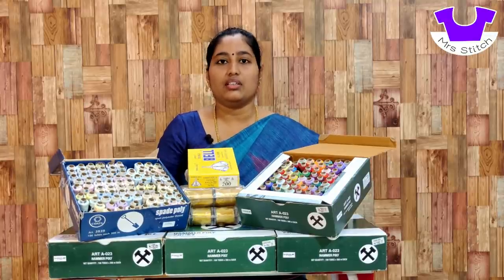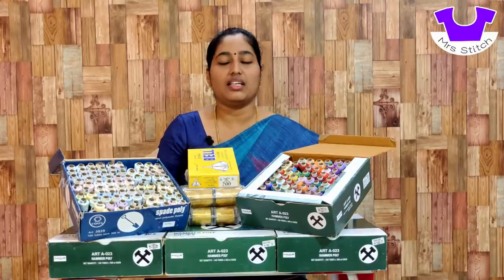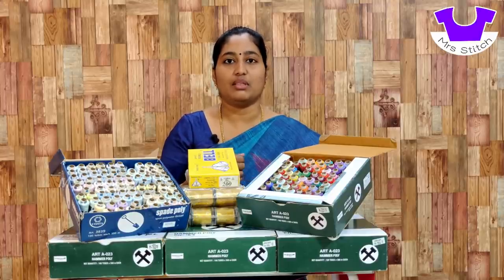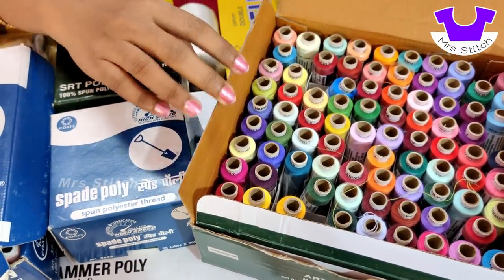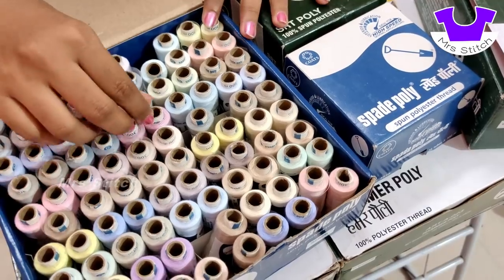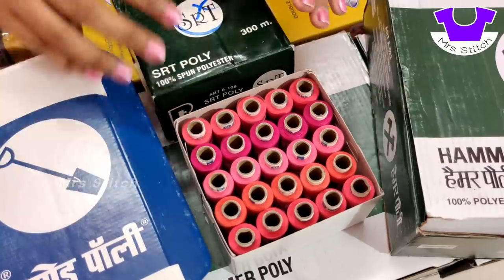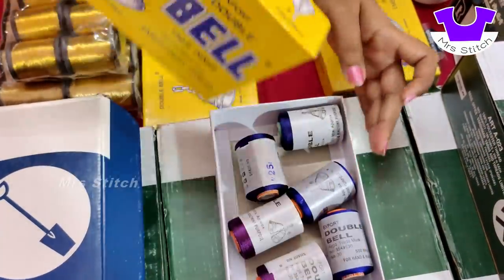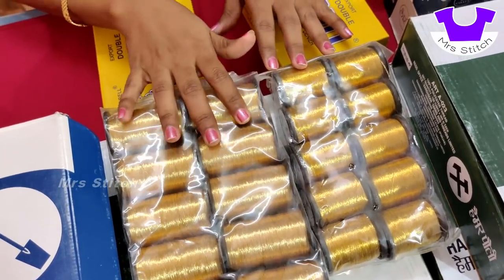Best Sewing Thread for Home Use & Tailor Shop | Online Tailoring Classes & Aari Embroidery Classes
Best Sewing Thread for Home Use & Tailor Shop

Location:
Gowrivakkam, Velacherry to Tambaram Main Road, Chennai,

Welcome to 'Mrs Stitch Blouse House'

My channel provides you best tutorial, tips for Fashion Designing, Tailoring Classes, Aari Work Embroidery Designing, Sewing Training, Best Blouse Design Making Tips, Sewing Machine Review & Demo with the best quality and easy understanding videos.

About Me:
I am Sathya (Owner & Founder of Mrs Stitch Blouse House Designer Studio & Fashion Designing Institute in Chennai) Specialist in Fashion Designing & Aari Embroidery Training, Bridal Blouse Stitching & Design Making and I am teaching Fashion Designing, Tailoring, Aari Embroidery, Hand Embroidery, Sewing Machine Buying Ideas and Demo through my videos in YouTube.

Also, I am taking Online and Direct classes for Fashion Designing & Aari Embroidery, I am running this successful business in Chennai, Many Housewives and Working Professionals were benefited through my online & direct classes, I have students from various countries who passionate about their interests in Fashion Designing & Aari embroidery.  I have customized dresses for my customers, Now I have around 600 customers with us so far.